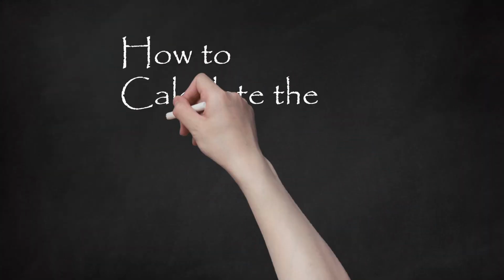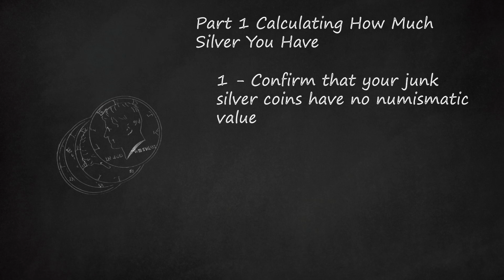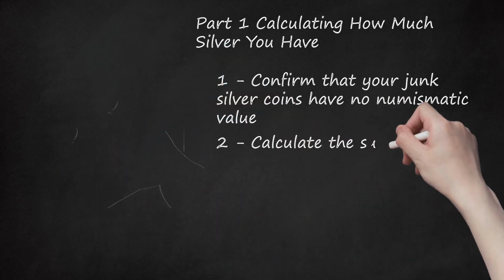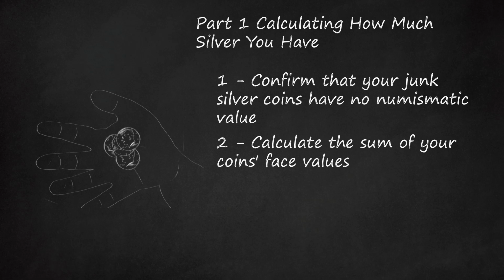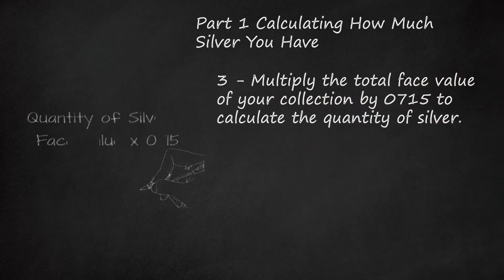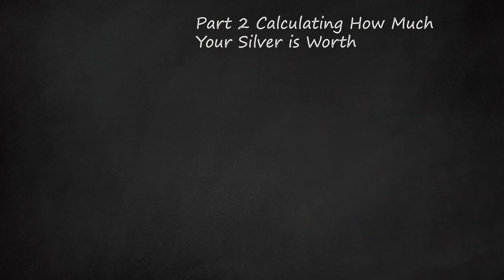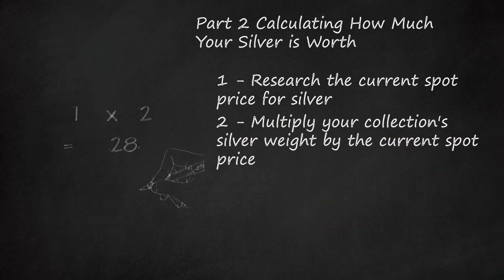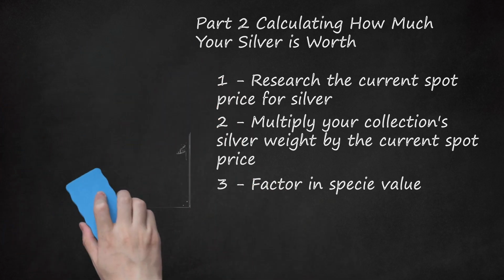Unlocking Silver Wealth: Calculate and Maximize the Value of Your Junk Silver Collection! 💰🔍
This video provides information on how to calculate the value of junk silver coins. Junk silver refers to common coins that are sold at or near their actual value in silver. The first step is to confirm that the coins have no numismatic value, meaning they are not rare or collectible. Next, the sum of the coins' face values is calculated, excluding nickels and pennies. Then, the total face value is multiplied by 0.715 to determine the quantity of silver. The current spot price of silver can be researched online, and by multiplying the silver weight by the spot price, the total value of the junk silver can be obtained. It is important to note that while junk silver typically sells for the price of raw silver, there may be some additional value depending on the rarity or scarcity of certain coins. Online resources, such as a melt value calculator, can also be helpful in verifying calculations.